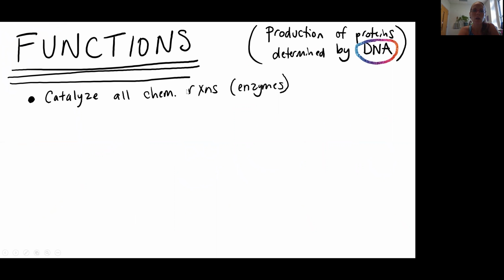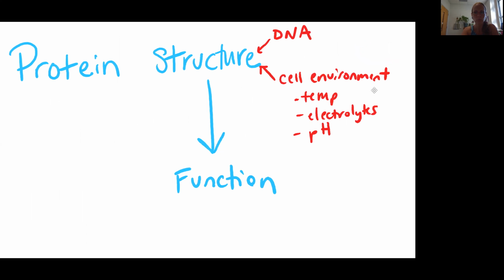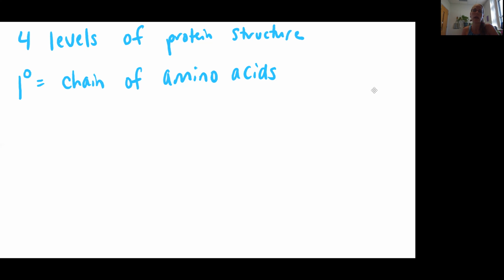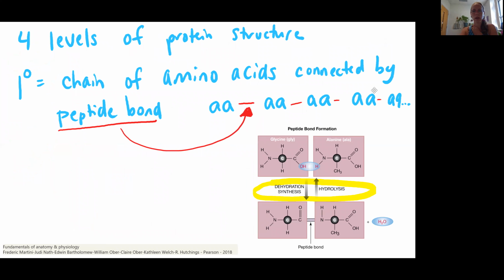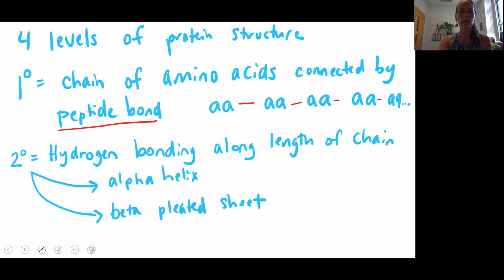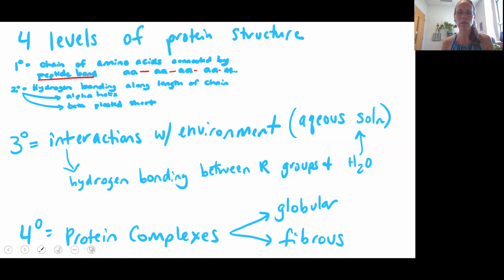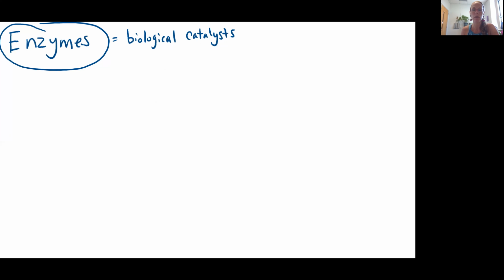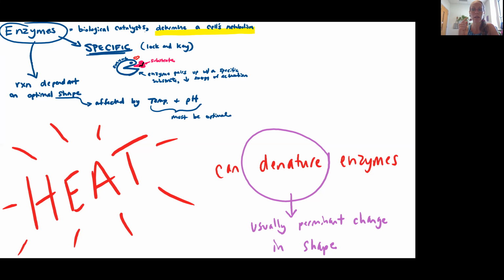Bio 2010 Lect 2.12 Proteins